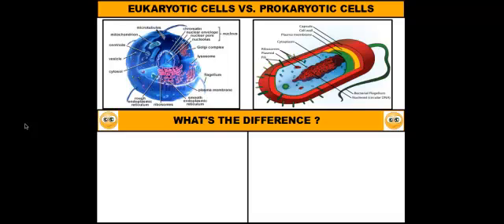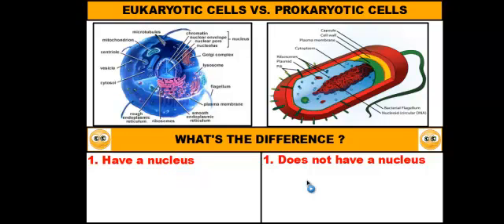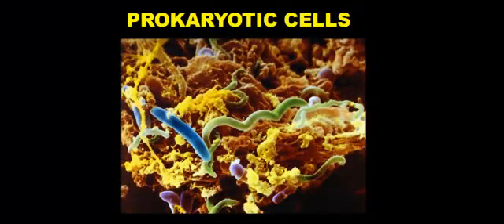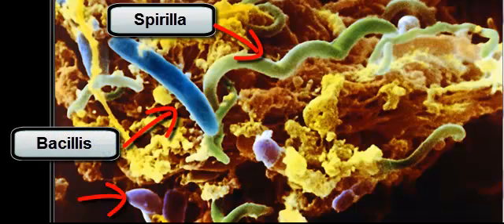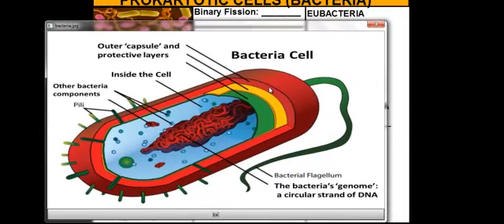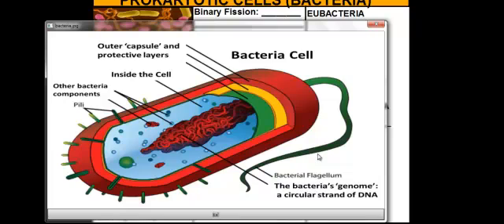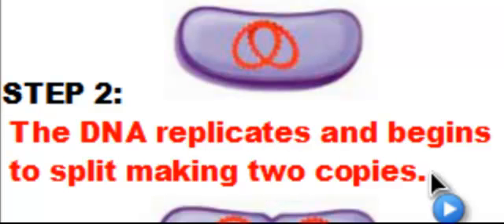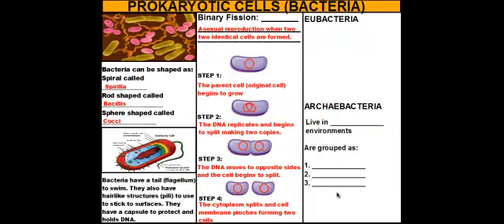Eukaryotic Cells Vs. Prokaryotic Cells and Bacteria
This video highlights the differences between eukaryotic and prokaryotic cells. It then goes on to discuss the shape and structure of prokaryotes, reproduction of prokaryotes and describes eubacteria and archaebacteria